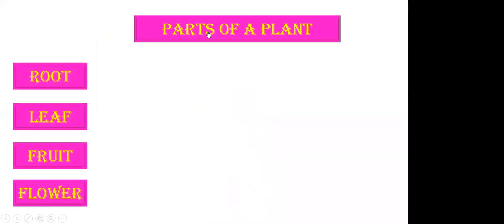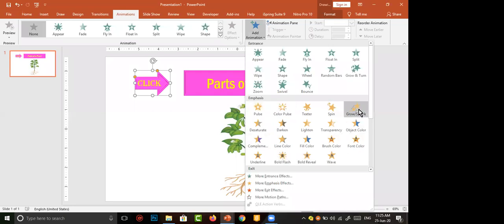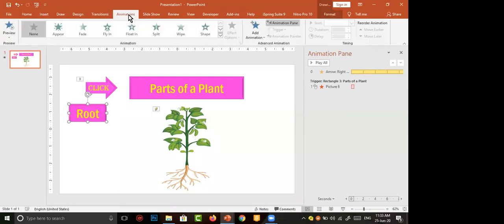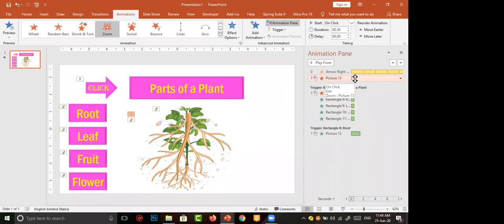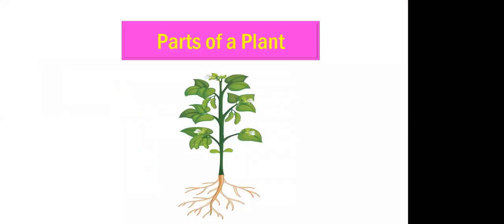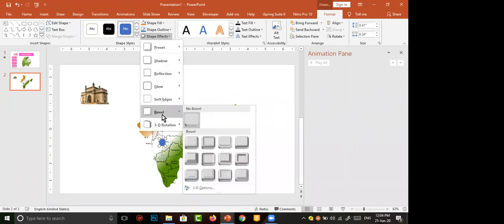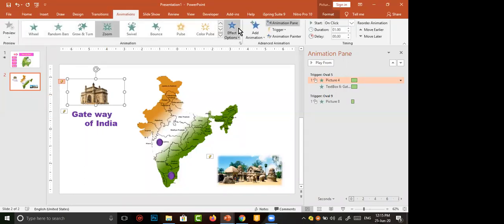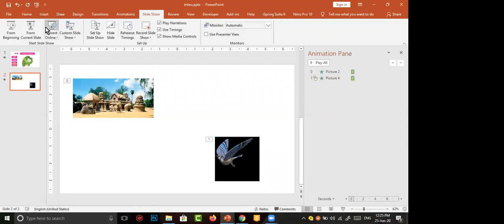TNTEU-FDP-DAY- 05-CREATION OF INTERACTIVE E-CONTENT